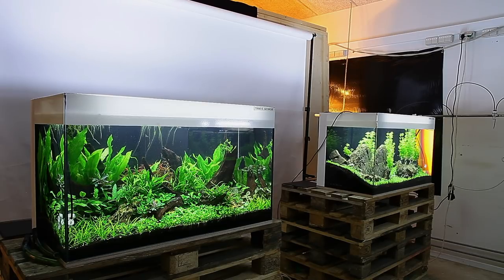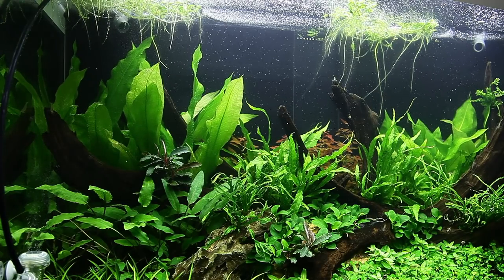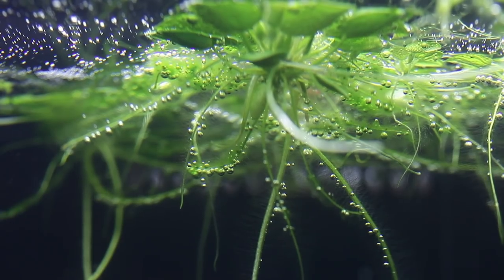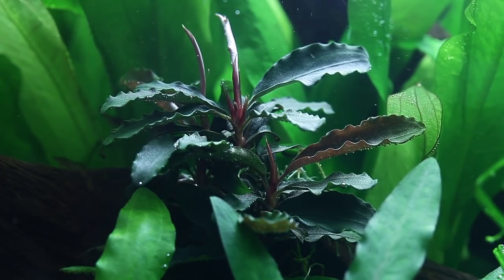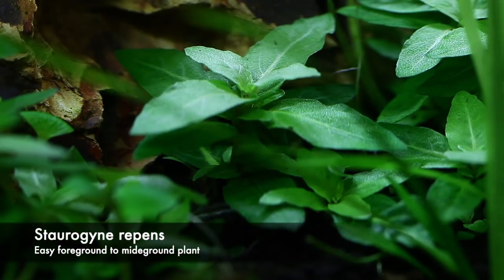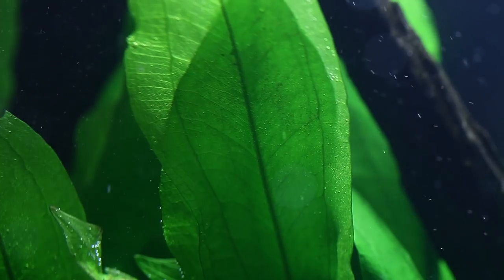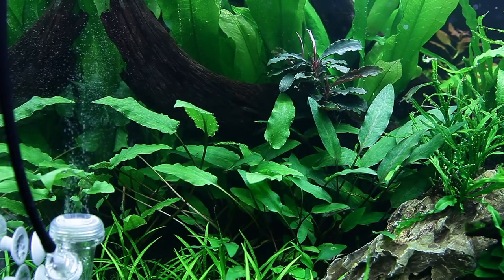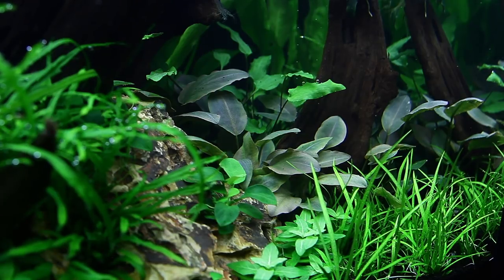EASY Planted Tank Aquascape - Breakdown at 4 weeks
This is the final update of this easy planted tank aquascape because of coronavirus (COVID-19). Unfortunately we had to break it down, as Interzoo 2020 has been cancelled until further notice. However, you can still see the great aquarium plant growth from the easy species at Tropica Aquarium Plants.

Let me know what you think to this style of video with the voice-over.

George